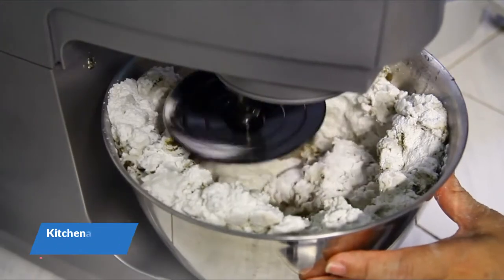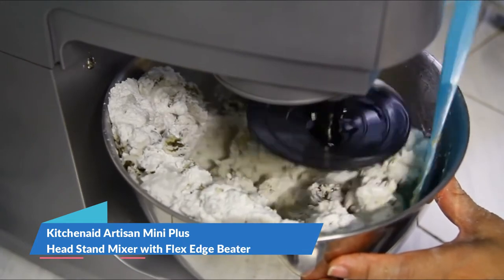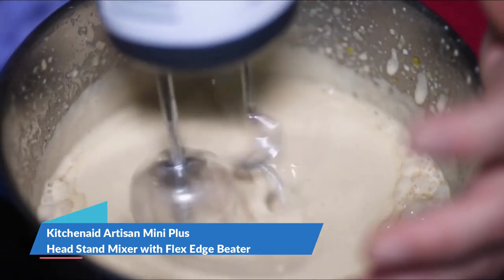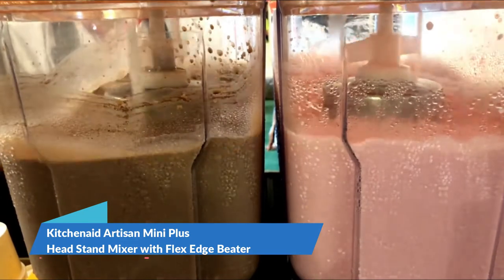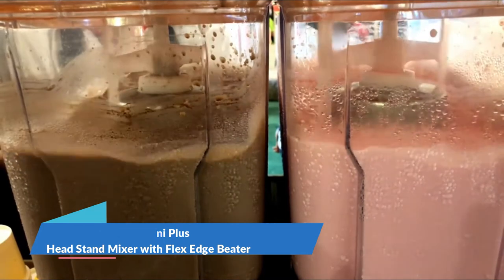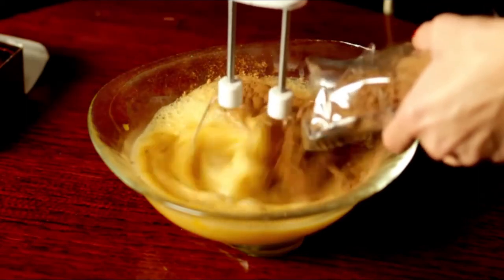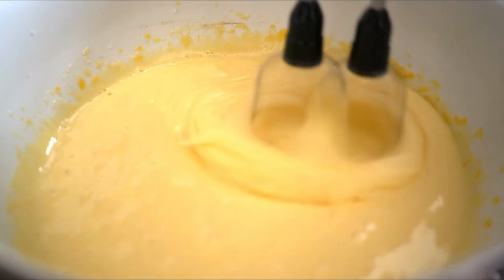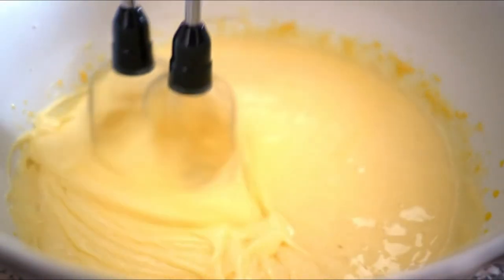Kitchenaid Artisan Mini Plus Head Stand Mixer with Flex Edge Beater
In This Video, Best iTouchless 13 Gallon SensorCan Kitchen Trash-Best SensorCan Kitchen Trash . I will Show Most Valueable Content and Right Information about: Best iTouchless 13 Gallon SensorCan Kitchen Trash-Best SensorCan Kitchen Trash .

kitchenaid,kitchen & food,kitchenaid 3.5qt. mini artisan stand mixer with flex edge beater,in the kitchen with david(r) - pm edition,small appliances,qvc,k45915
,bestkitchenreviews,Top Five For You,QVCtv